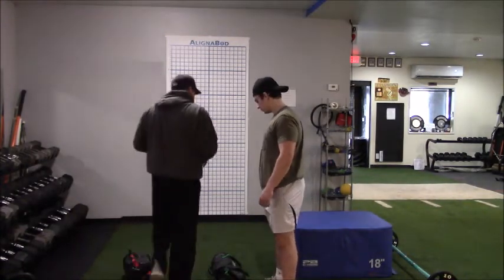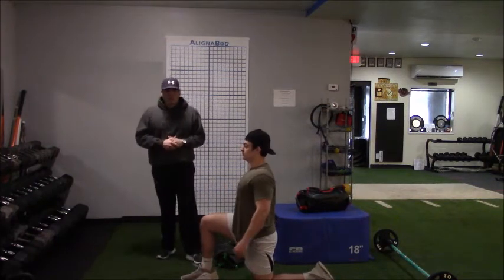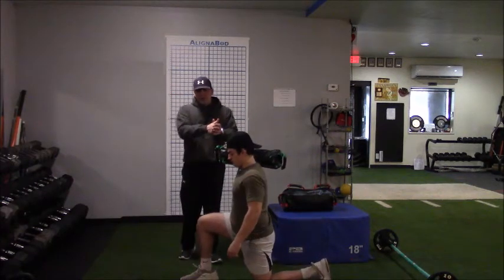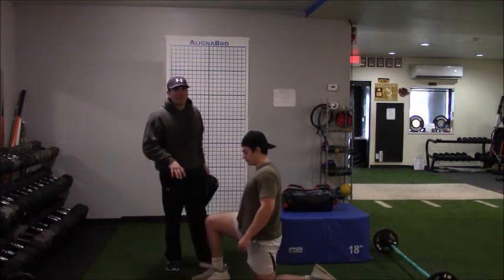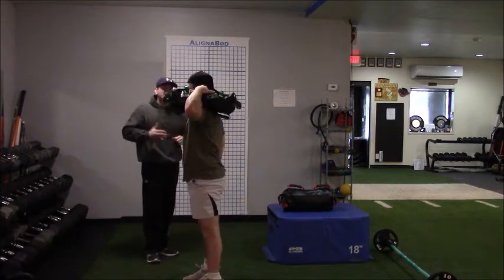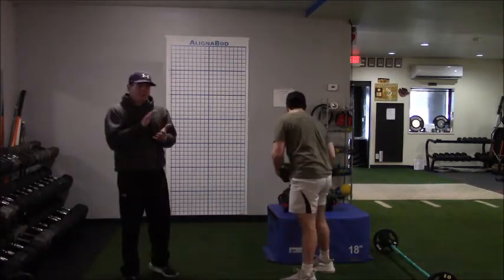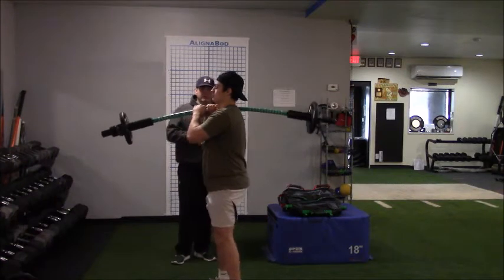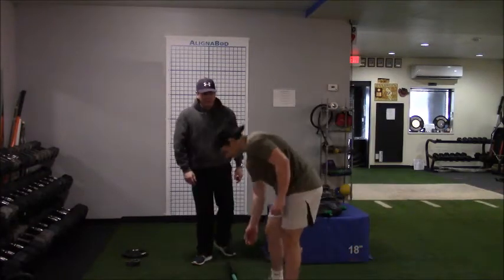MYF- Promoting Vertical Trunk Stability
Join "The Coaches Massi" in exploring offset load engagement progressions that promote vertical trunk stability.